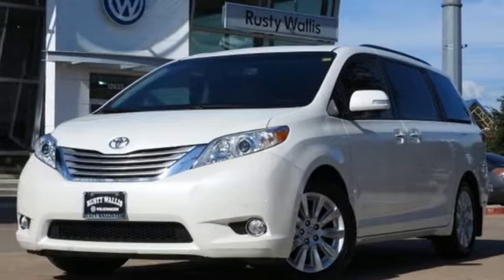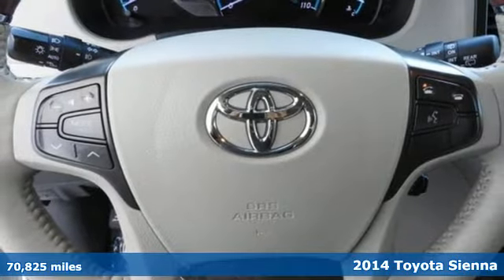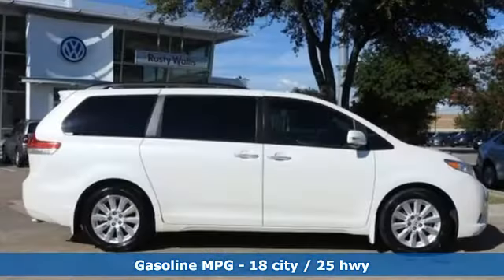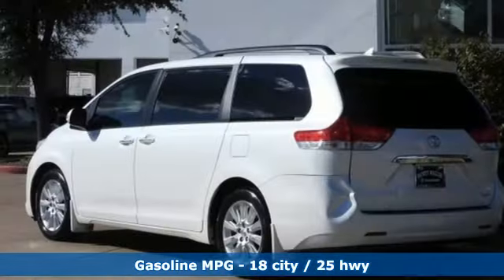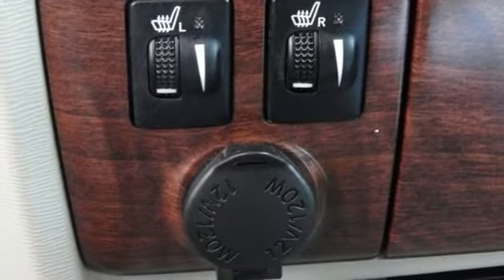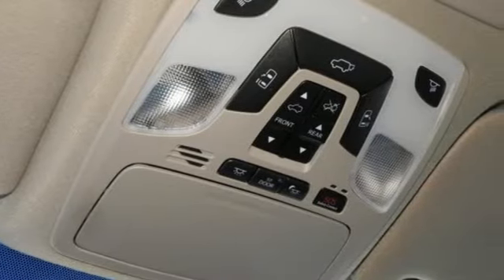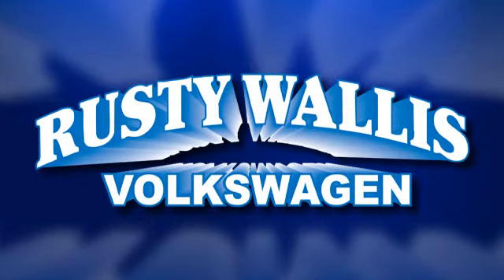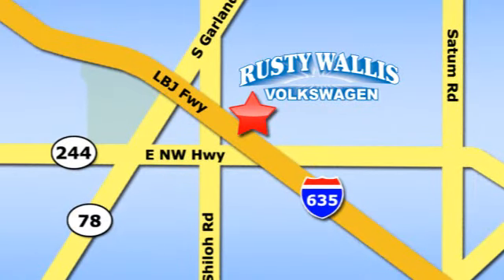Used 2014 Toyota Sienna Dallas TX Garland, TX V180570A - SOLD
Year: 2014
Make: Toyota
Model: Sienna
Trim: Limited
Engine: 6 Cyl - 3.5 L
Transmission: Automatic
Color: Super White
Interior: Bisque
Mileage: 70825
Stock #: V180570A
VIN: 5TDYK3DC0ES479608
CARFAX One-Owner. Super White 2014 Toyota Sienna Limited 7 Passenger FWD 6-Speed Automatic Electronic with Overdrive 3.5L V6 SMPI DOHC ONE OWNER, CLEAN CAR FAX, BLUETOOTH, BACK UP CAMERA, SUNROOF / MOONROOF, LEATHER, ALLOY WHEELS, Passed Dealer Inspection, Recent Oil Change, Vehicle Detailed, 18 x 7 Alloy Wheels, 3rd row seats: split-bench, 4-Corner/Back Clearance & Back Sonar, 4-Wheel Disc Brakes, 60/40 Power Fold Rear Bench Seat, ABS brakes, Airbag Beacon Mayday System, Auto-dimming door mirrors, Automatic temperature control, Blind Spot Monitor, Blind Spot Sensor, Brake assist, Bumpers: body-color, Compass, Dual front impact airbags, Dual front side impact airbags, Dual View Entertainment Center w/16.4 Display, Electronic Stability Control, Emergency communication system, FR Tilt & Slide/RR Slide Sunroof & Moonroof, Front dual zone A/C, Front fog lights, Fully automatic headlights, Garage door transmitter: HomeLink, Heated door mirrors, Heated Front Bucket Seats, Heated front seats, High-Intensity Discharge Headlamps, Illuminated entry, Leather Seat Material, Leather steering wheel, Limited Convenience Package, Limited Package, Limited Premium Package, Low tire pressure warning, Memory seat, Navigation System, Outside temperature display, Panic alarm, Power 2nd-Row Moonroof, Power door mirrors, Power driver seat, Power moonroof, Power passenger seat, Power windows, Push Starting System, Radio: JBL AM/FM/MP3/4-CD w/NAV/10 Speakers, Rain Sensing Windshield Wipers, Rear air conditioning, Reclining 3rd row seat, Remote keyless entry, Roof rack: rails only, Security system, Speed control, Speed-sensing steering, Spoiler, Steering wheel mounted audio controls, Tachometer, Telescoping steering wheel, Tilt steering wheel, Traction control, Trip computer, Turn signal indicator mirrors.brbrRecent Arrival! Odometer is 4278 miles below market average!brbrAwards:br * 2014 KBB.com Best Resale Value Awards * 2014 KBB.com 12 Best Family Cars * 2014 KBB.com 10 Most Affordable 3-Row VehiclesbrbrbrReviews:brbr * Smooth and powerful V6 engine; available all-wheel drive; seven- or eight-passenger seating. Source: Edmundsbr * Families always have somewhere to go, and the 2014 Toyota Sienna can help you keep up. It is a stylish choice for taking people, gear, or both to wherever your day demands. Designed as much for parents as it is for the kids, it has a forward-leaning, athletic stance, with aerodynamic and attractive body sculpting. It handles more like a performance car and less like the people movers you might be used to. Available in five models: L, LE, SE, XLE and Limited, all share a 3.5-Liter, 266 Horsepower V6 engine paired with a 6-speed automatic Transmission. All models come standard with Front-wheel drive, but All-Wheel Drive is an available option on the LE, XLE and Limited trims. The FWD gets an EPA estimated 18 MPG City and 25 MPG Highway, and the AWD gets 16 MPG City and 23 MPG Highway. Depending on Trim, the Sienna can hold 7-8 people as a two-wheel drive, and 7 if you get all-wheel drive. Based on seating configurations and how many people are in the vehicle, cargo room in the Sienna varies from over 39 cubic feet up to 150 cubic feet. The base L Trim comes generously appointed with items like Dual Sliding Side Doors, a 60/40 Split and Stow 3rd Row seat, adjustable front seats, Three-zone air conditioning, plus convenience essentials like Power Windows and Door Locks, and Cruise control. Based on which you select, the higher trims can offer possibilities like a Sport mesh front grille, Power lift gate, and Perforated leather-trimmed seats. Plus, the optional Display Navigation with Entune App Suite is available. It includes a 6.1-inch touch-screen with integrated backup camera display, an AM FM CD radio with 6-speakers, HD Radio, auxiliary audio jack, hands-free phone capability, and music streaming via Bluetooth. Also, available are apps like Bing, OpenTable, Pandora, and real-time info like t

Address:
12635 Lyndon B Johnson Freeway